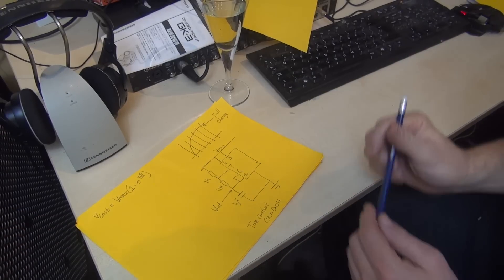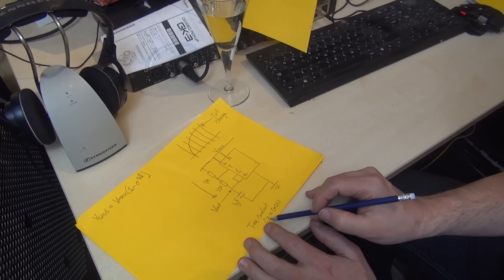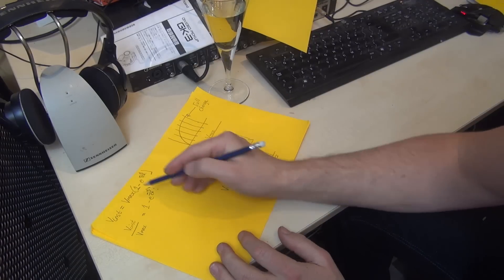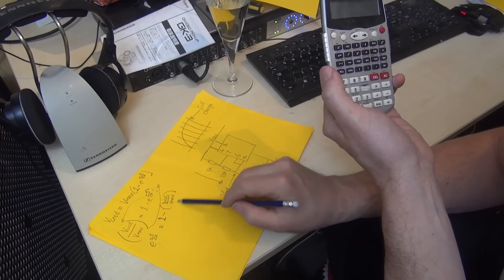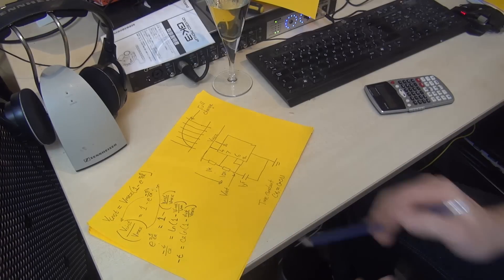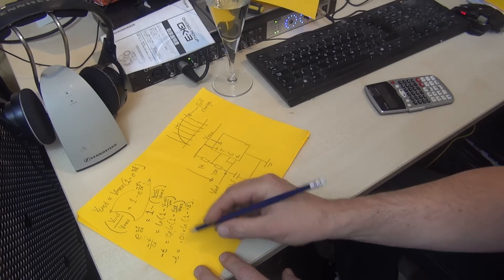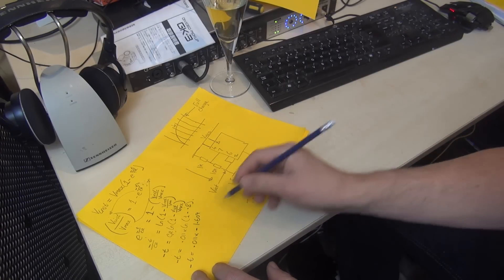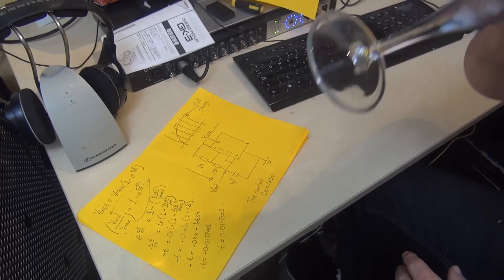Extract Time from Capacitor Charge Calculation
This is a quick video for my students who are struggling to extract t (time) from the equation used to calculate the voltage across a charging capacitor.